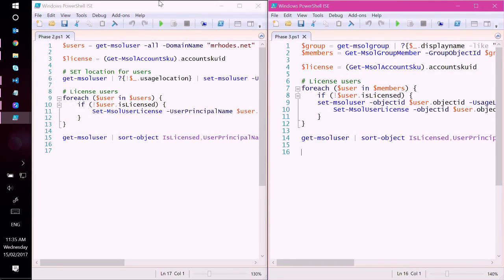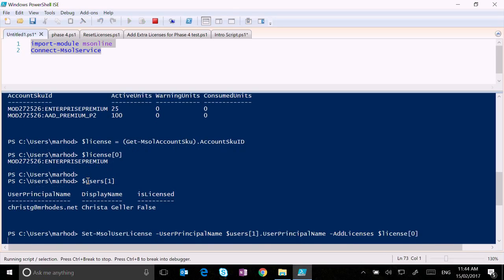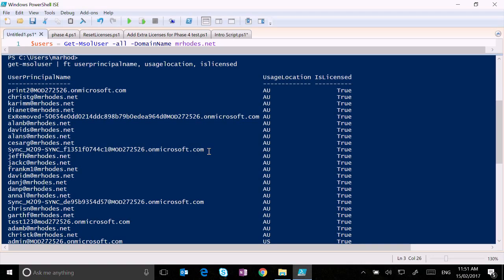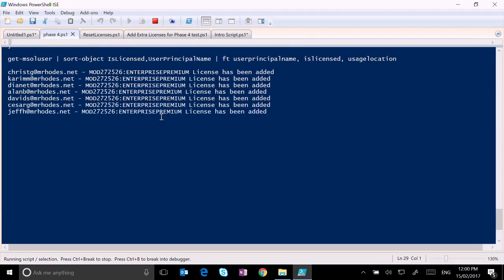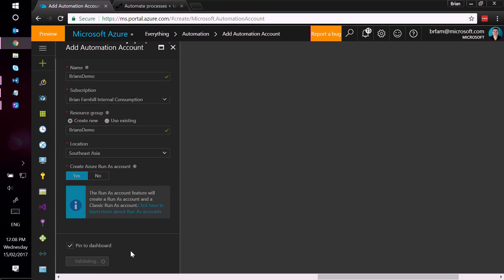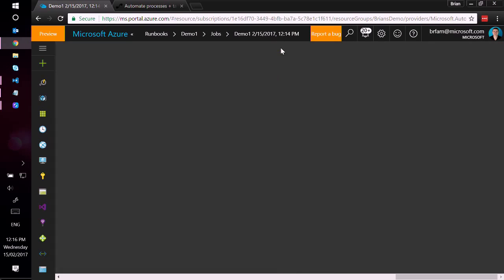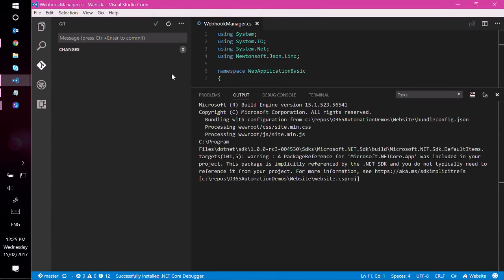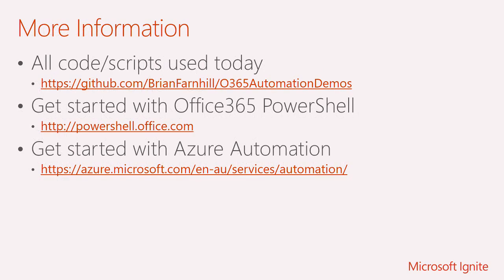Australia 2017 Automating your Office 365 Administration with PowerShell and Azure Automation